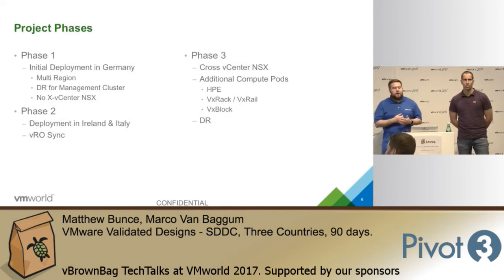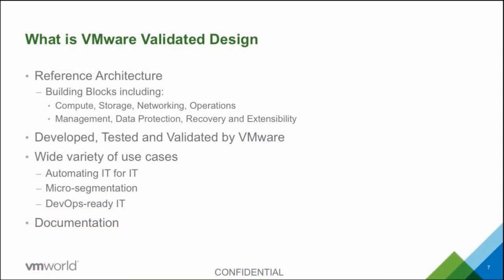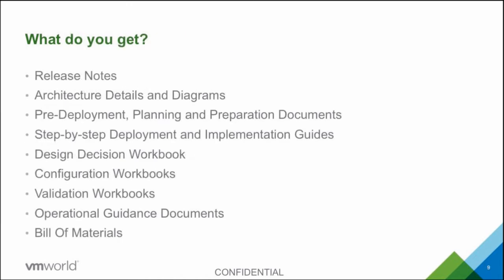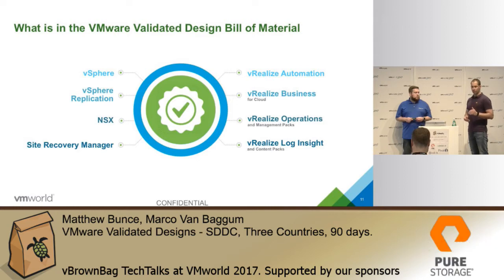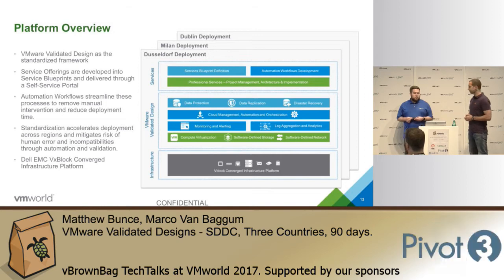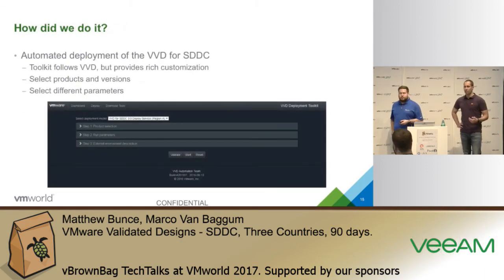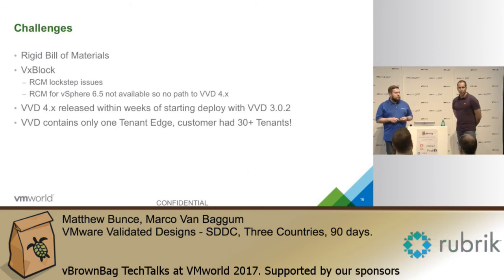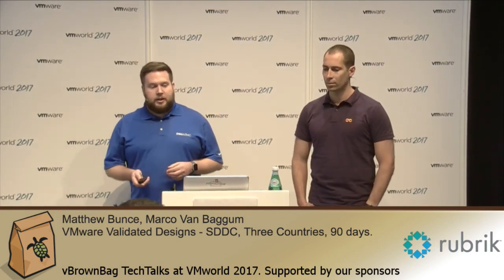Matthew Bunce ad Marco Van Baggum - VMware Validated Designs SDDC, Three Countries, 90 day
90 days to deploy SDDC across three counties? Challenge accepted! This session will provide insight into how using VMware Validated Designs we were able to support a global telco to deploy a private cloud across three counties within 90 days. Providing a resilient platform that allowed them to react to the constantly changing business needs and rapidly deploy workloads from multiple business units across Europe.

*About vBrownBag*

*vBrownBag TechTalks*